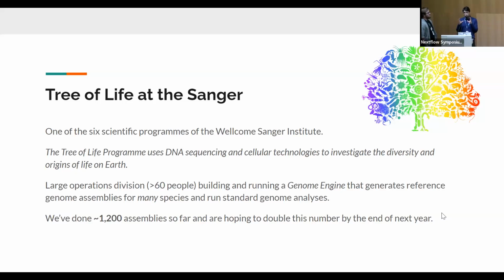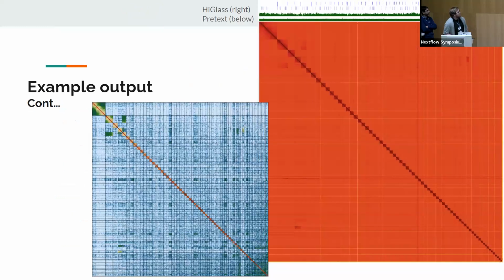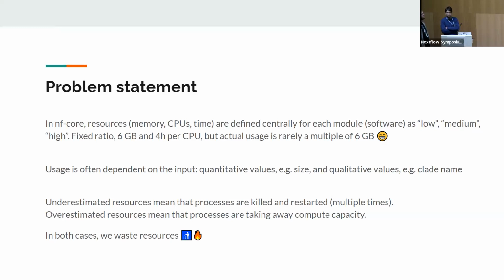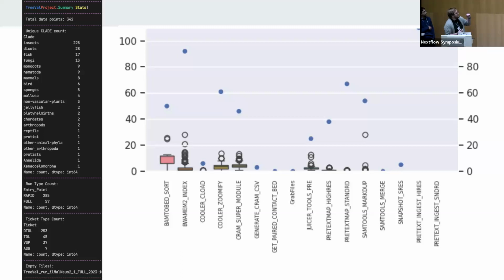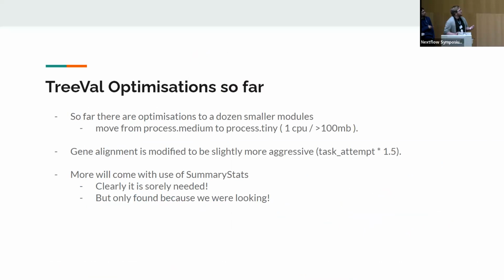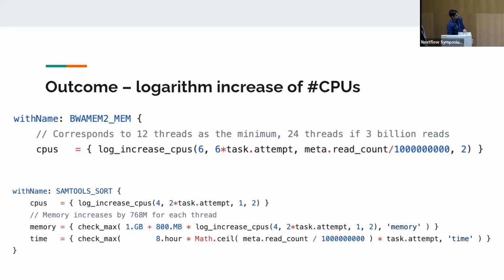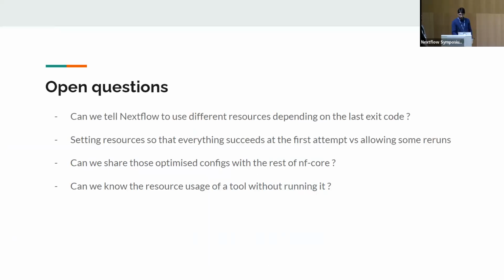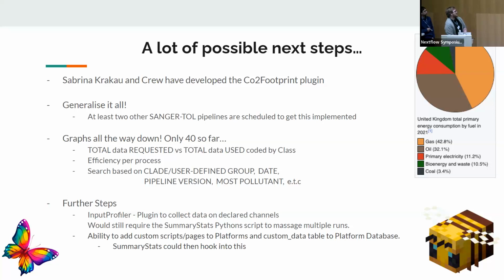Resource Optimization in Sanger Tree of Life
Learn how the Tree of Life programme at the Wellcome Sanger Institute optimizes IT resources using Nextflow. Explore their approach to gathering resource usage data, estimating CO2 footprint, and defining improved resource-usage rules for efficient genome assembly and analyses at scale.

Title: Resource optimisation and sustainability in Sanger Tree of Life
Speakers: Matthieu Muffato & Damon-Lee Pointon, Tree of Life, Wellcome Sanger Institute

Abstract: At the Wellcome Sanger Institute, the Tree of Life programme aims at generating tens of thousands of gold-standard genomes over the next decade, covering all animals, plants, fungi and protists. Genome assembly is a complex, computationally-, memory-, and storage- intensive task. To operate at the required scale (60 new genomes every week), we need to tightly monitor and control the usage of the IT resources provided by the Institute.

All our assembly and analyses pipelines are written in Nextflow and leverage the nf-core tooling and methodologies. Here, we will present how we gather resource usage when running the pipelines, how we’re estimating our CO2 footprint, and how we analyse those data to define improved resource-usage rules, and the gains we’ve made.